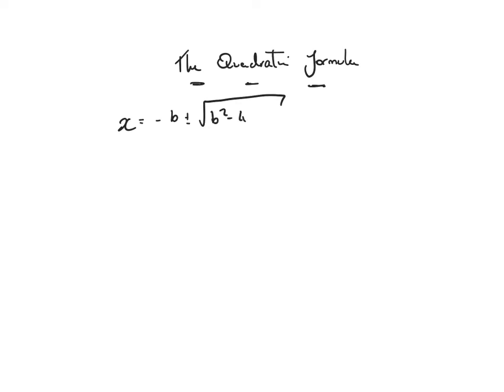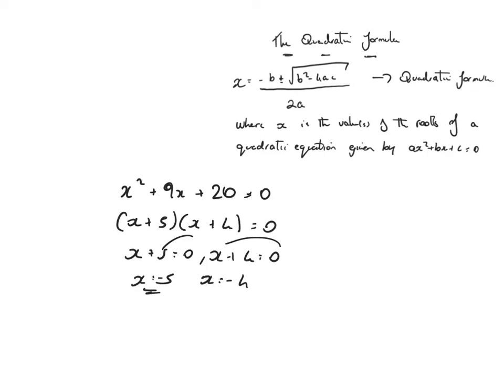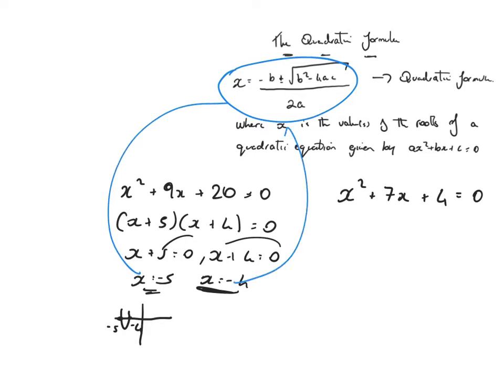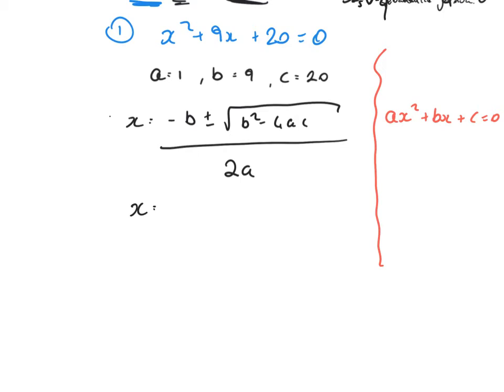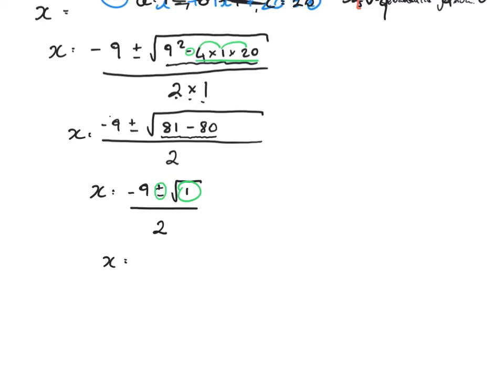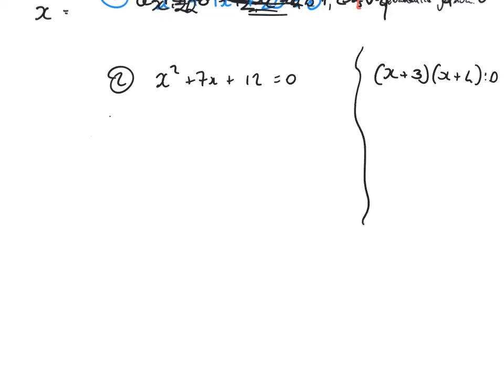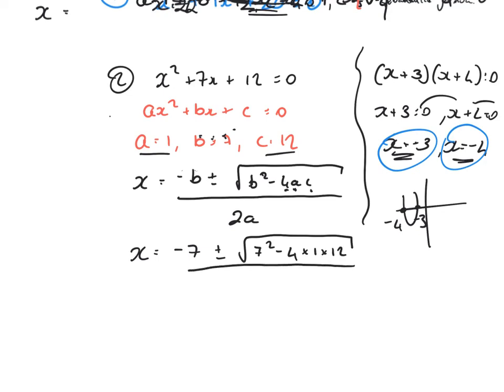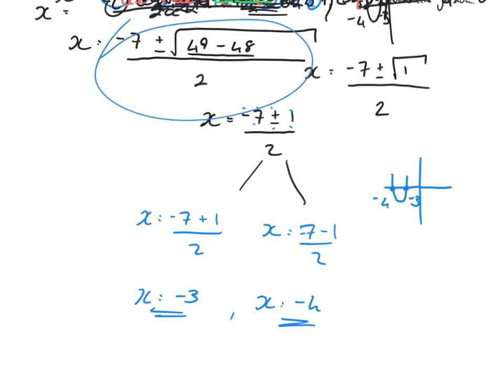The quadratic formula, an introduction